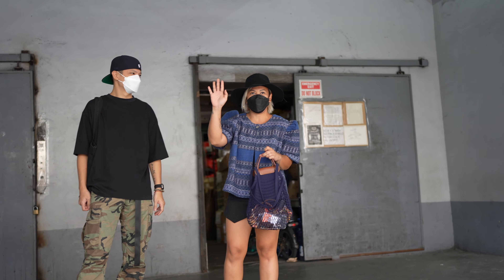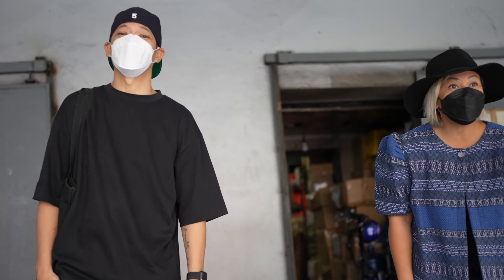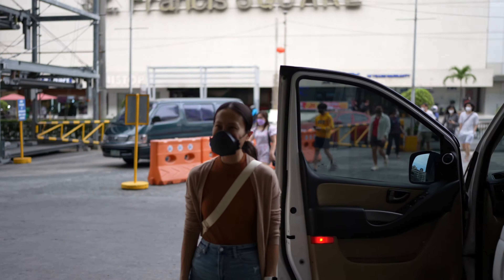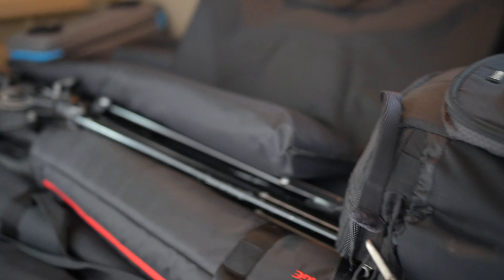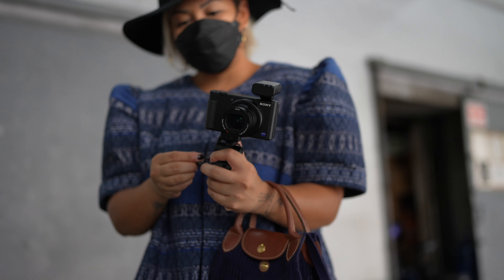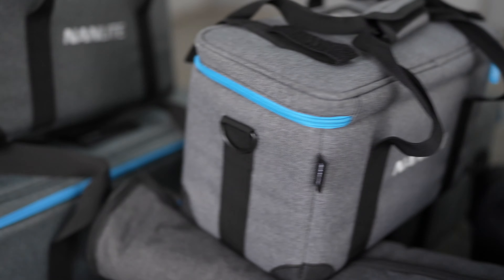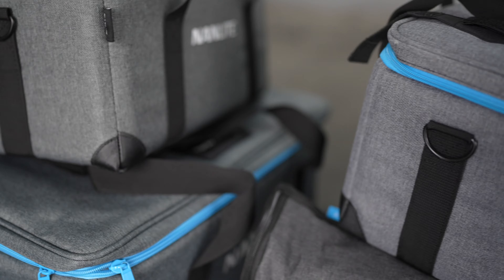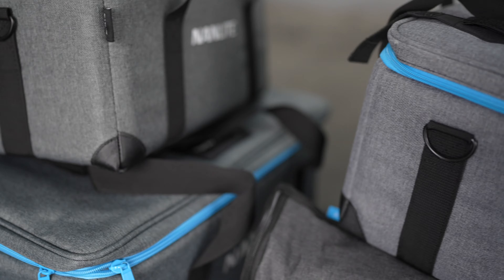A COMPLICATED Light setup to Create A Beautiful Simple Light. A BTS Vlog Tour and LIGHTING Tutorial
First time to ever Vlog! Check it out guys, I take you behind the scenes while I setup the lights for a commercial shoot!  I show and share my thought process behind lighting a scene and how to properly work together with a stylist.

Special thanks to the Amazing Stylist and Photographer and fellow Sony Ambassador Kitty Bunag who made all of this possible. You can check out her fantastic work via her IG Account

Sony A7IV
Sony 35 1.4GM
Sony ECM-B1M Microphone
Smallrig Cage